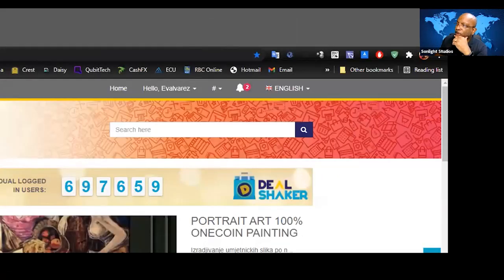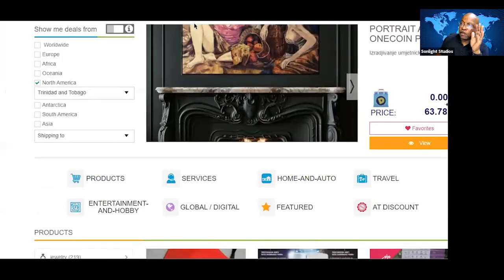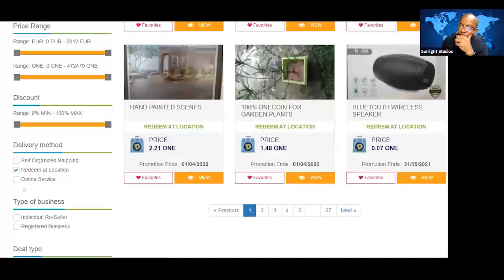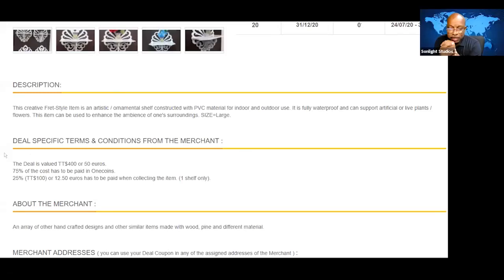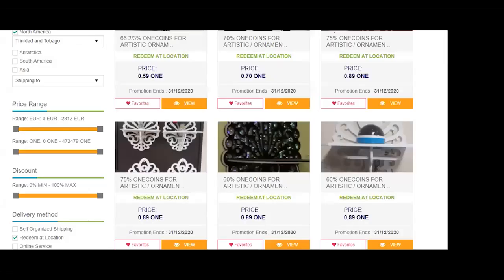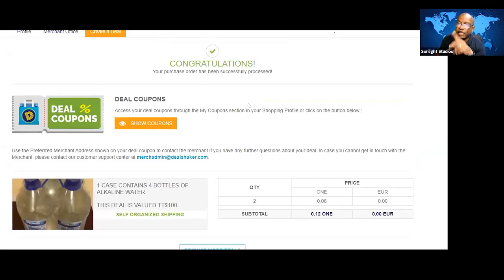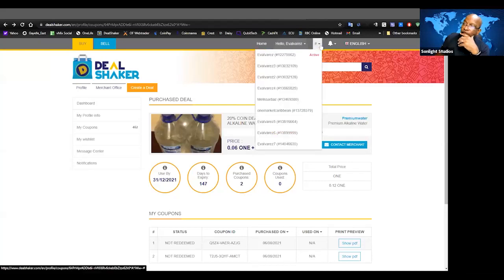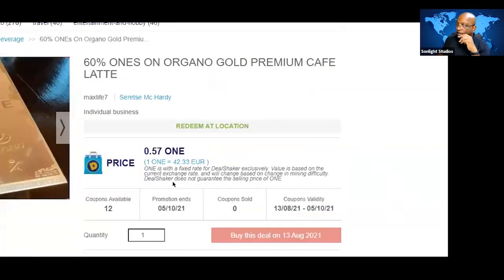Dealshaker Shopping Guide 1